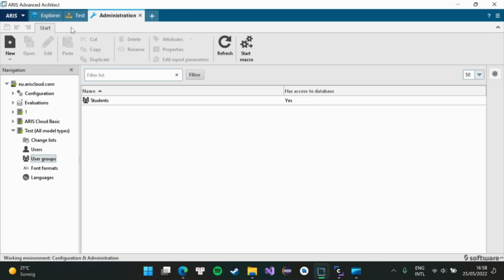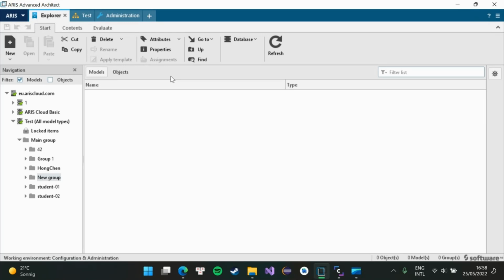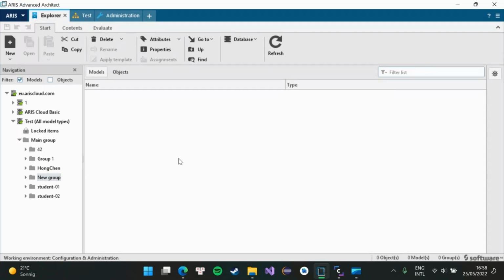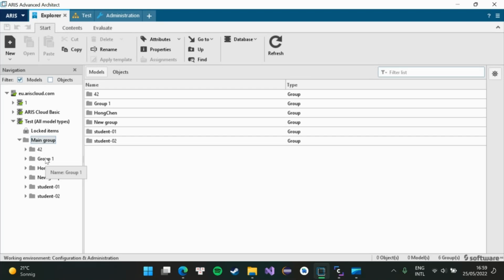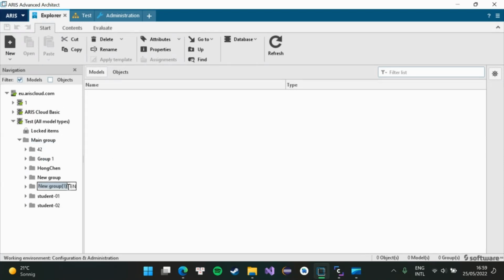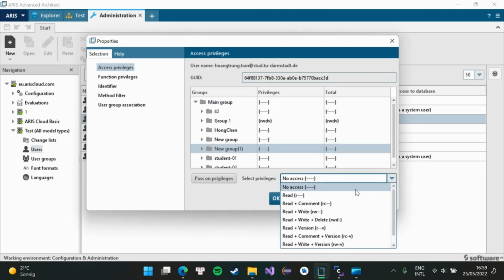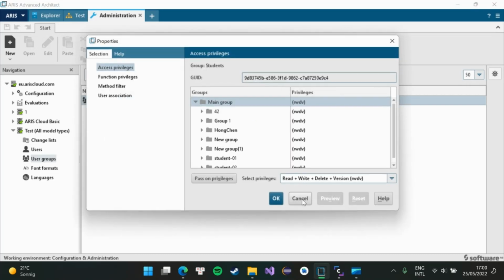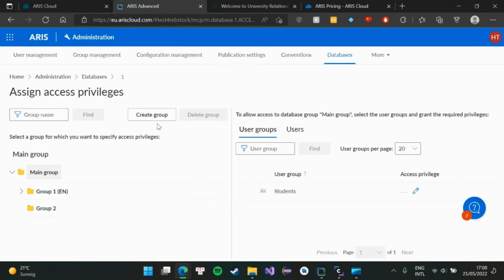Groups in ARIS (Draft video)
In this video, we explain what groups in ARIS are and how faculties can use them as independent workspaces for students